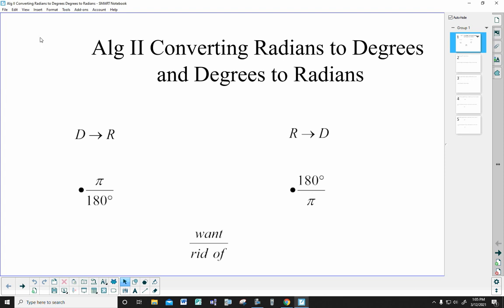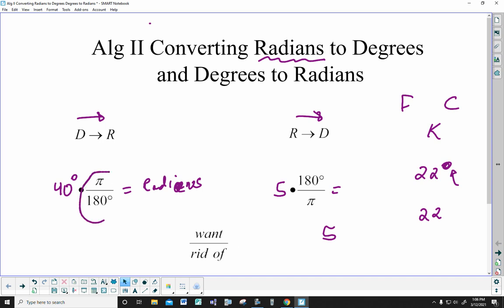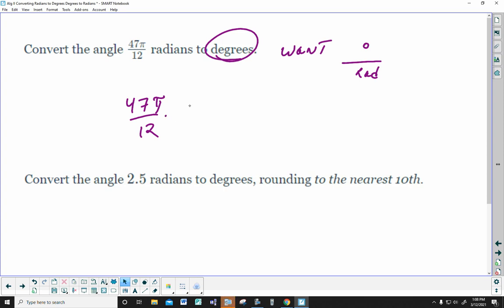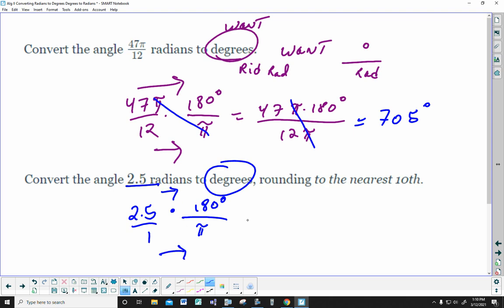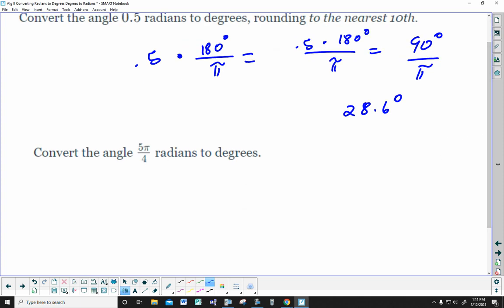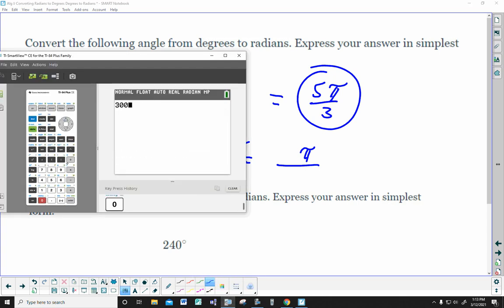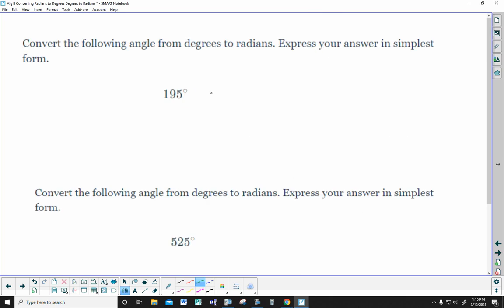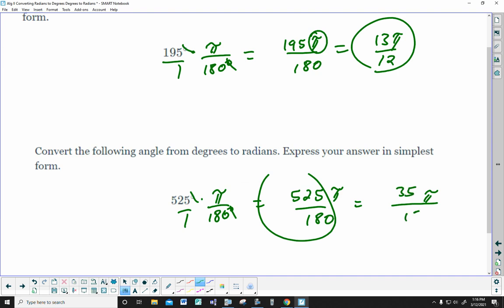Alg II Converting Radians to Degrees Degrees to Radians